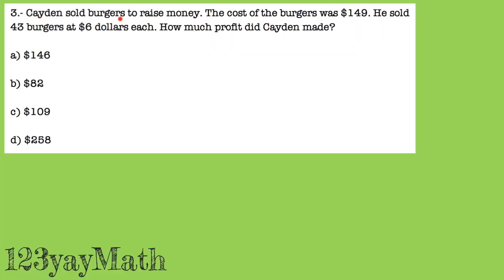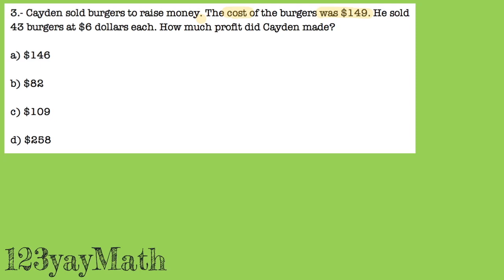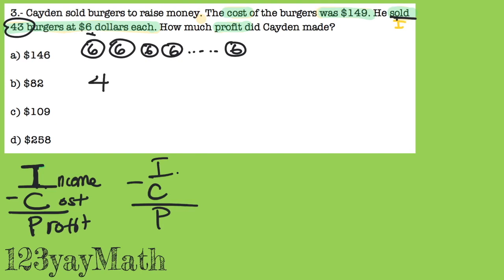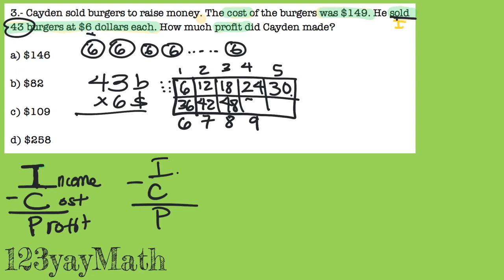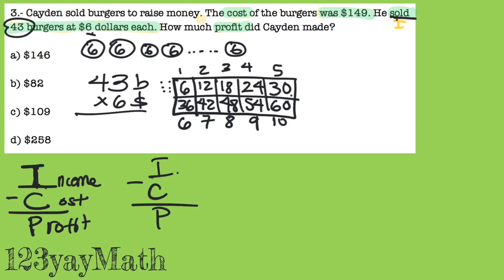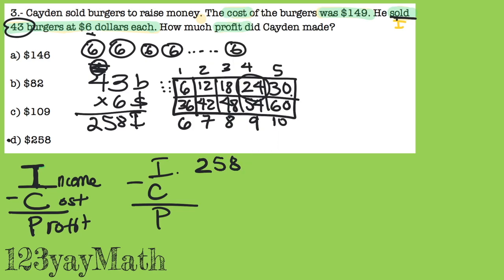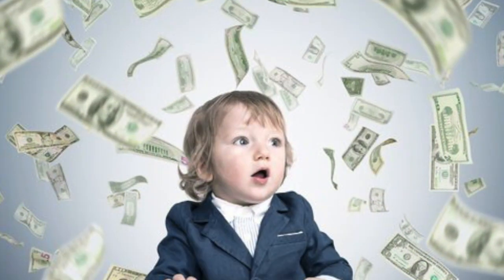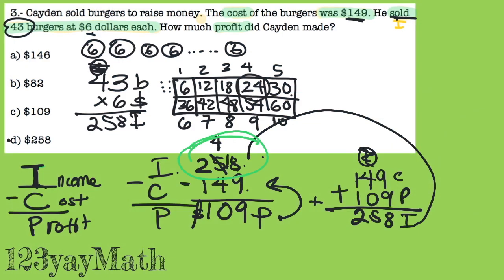TEKS 4.10B - How to calculate profit 4th grade - 123yayMath 4.10B-1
Solve this profit 4th grade Math problem. Let's learn how to calculate profit in 4th grade.

123yayMath